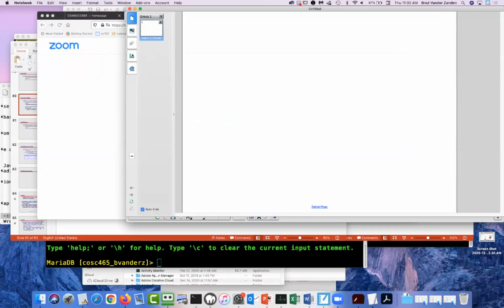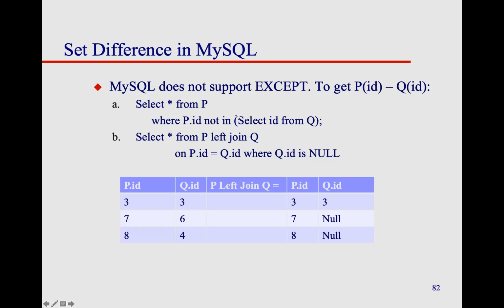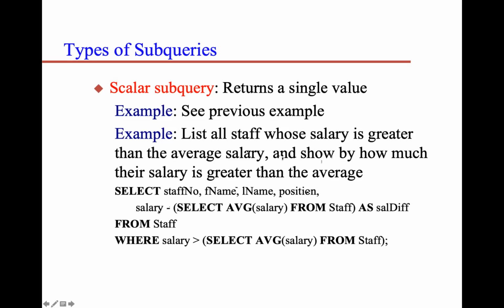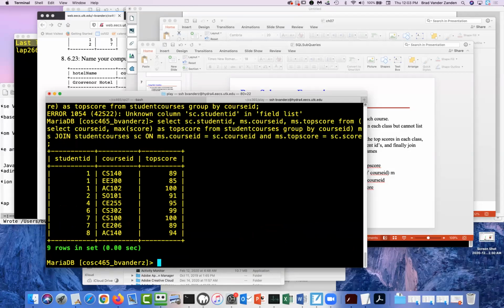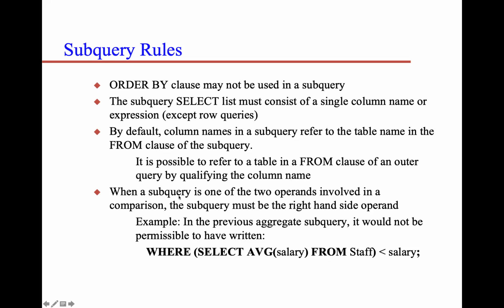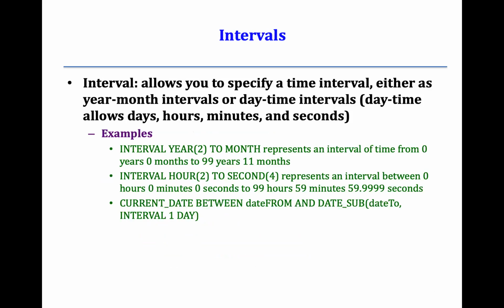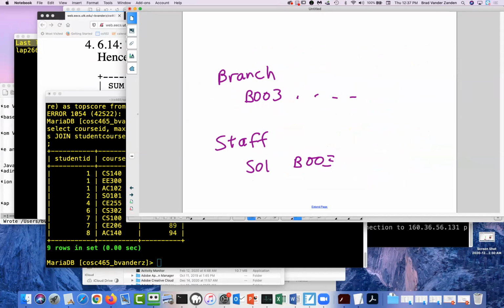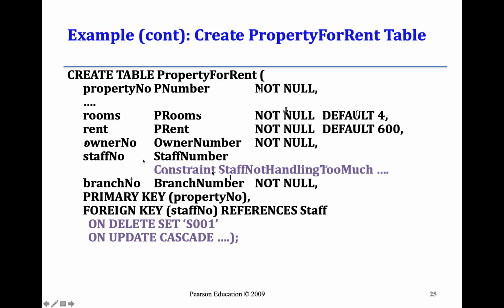cs465sp21 feb4 SQLSubqueries DDL